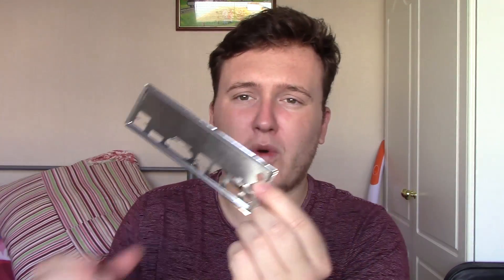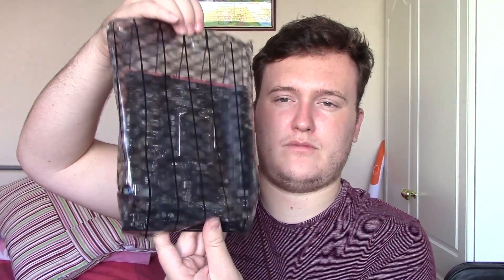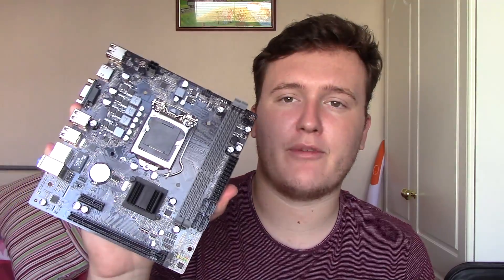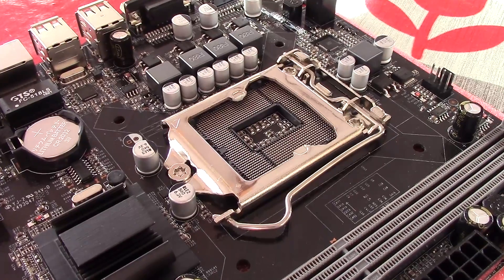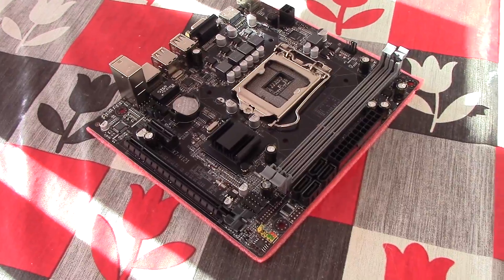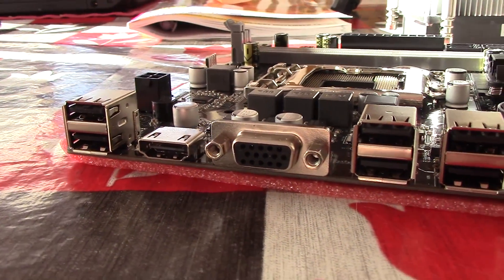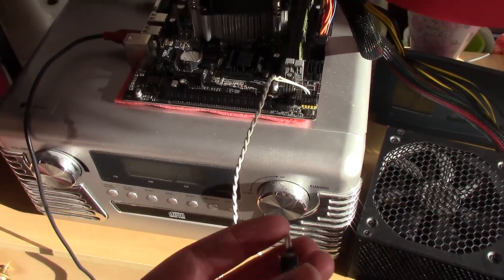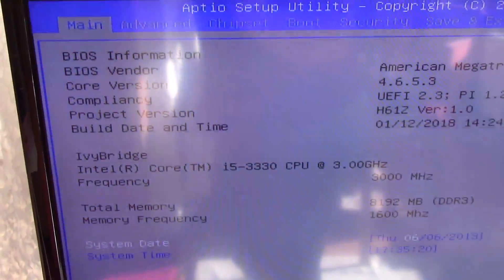I Bought The Cheapest Unbranded Chinese Motherboard I Could Find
Unbranded motherboards are a common occurrence on some selling sites, with some costing significantly less than name brand models. So how good is the cheapest one I could find, and does it actually work?